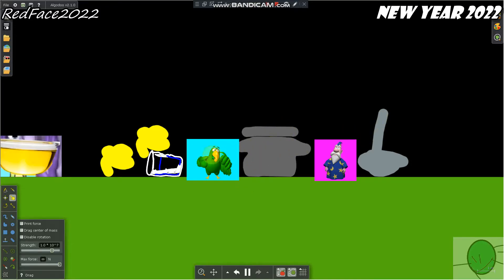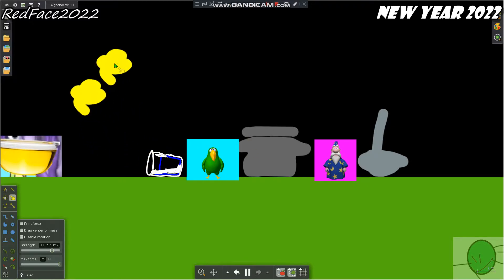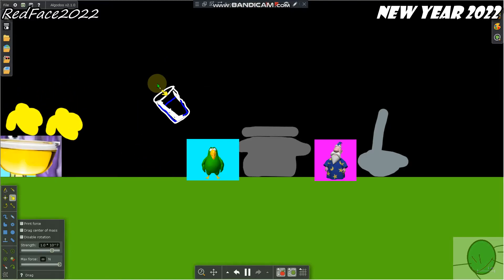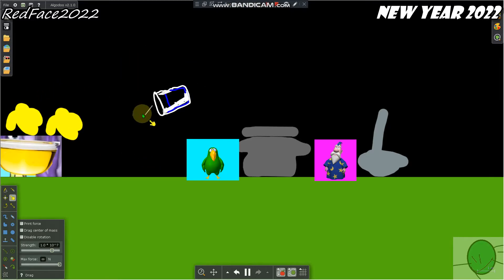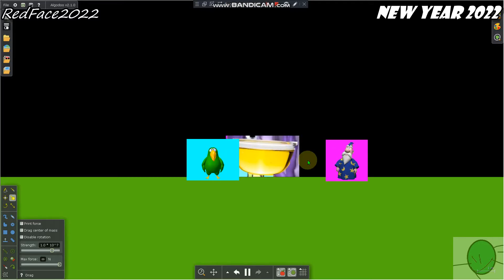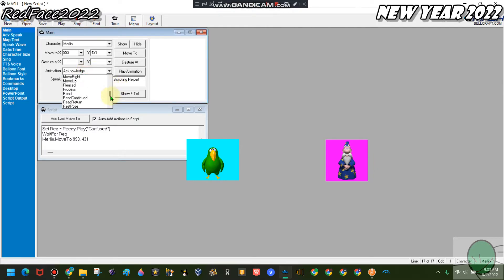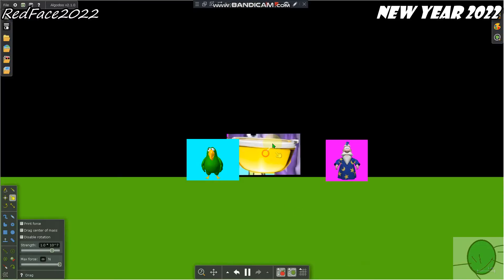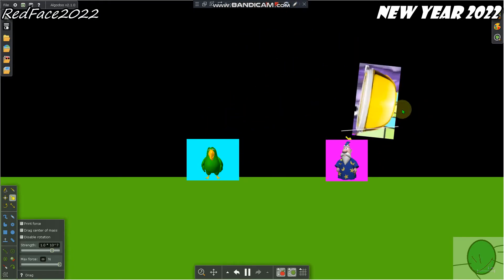PeedyPARROT cooks for Merlin|PeedyPARROT Shorts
by n